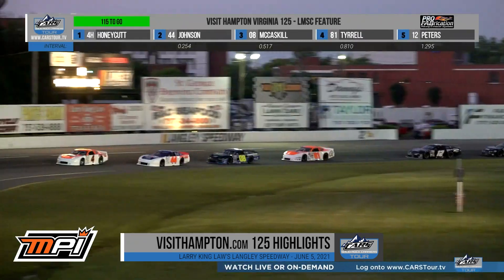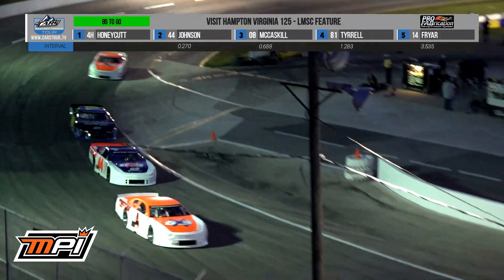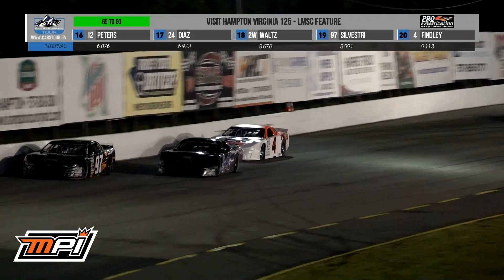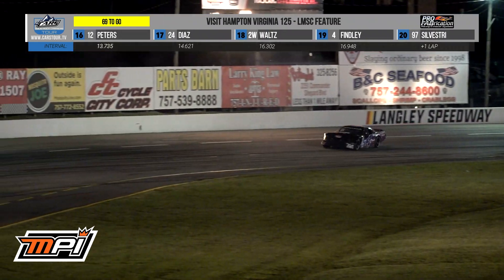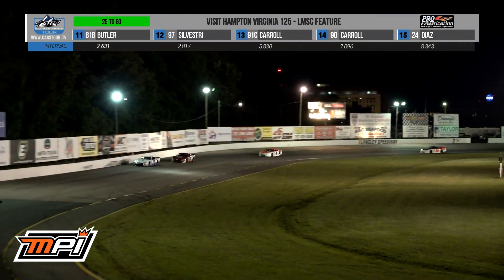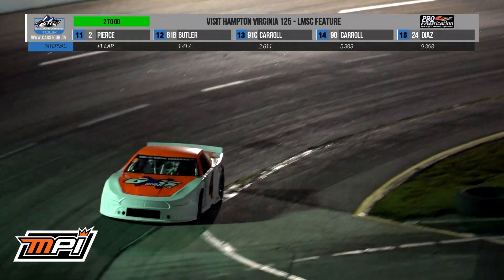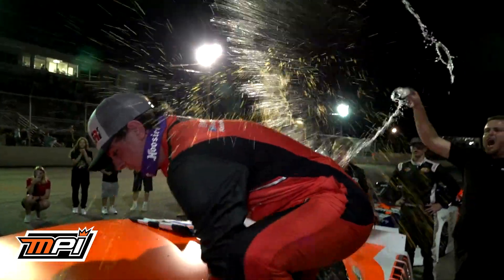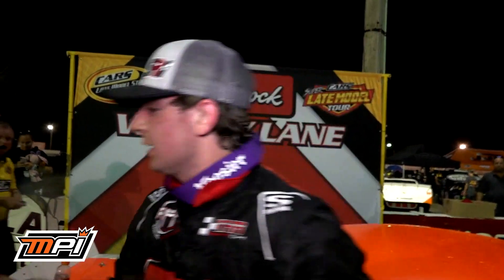CARS TOUR REWIND: Visit Hampton 125 - CARS Late Model Stock Tour - June 5, 2021 - Langley Speedway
It was a fantastic night at Larry King Law's Langley Speedway on Saturday, June 5, for the CARS Tour Visit Hampton 125. And for anyone chasing Kaden Honeycutt, the task was tall if they were going to victory lane, as outlined in these MPI - Max Papis Innovations highlights from Pit Row TV.

Catch the full replay and more at CARSTour.tv or PitRow.tv